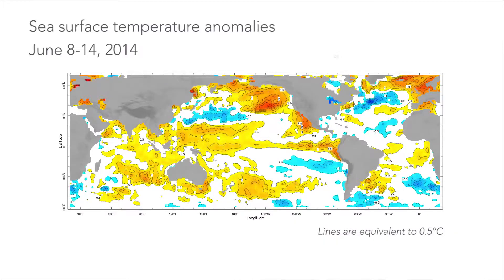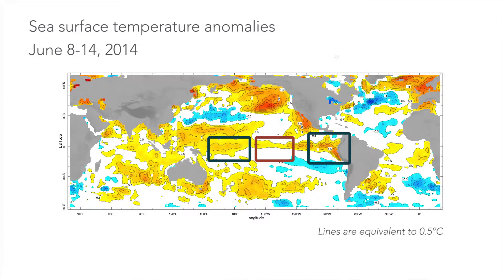El Niño has (sort of) arrived in NW South America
Tony Barnston on current ENSO conditions and the effects on South America. For more, visit iri.columbia.edu/enso

[transcript]
Right now the sea surface temperature patterns show positive anomalies (above normal) both near the International Date Line and in the far eastern tropical Pacific near Ecuador and Peru -- but not in the region in between, which is where we consider it to be most important and most indicative of an El Niño sea surface temperature pattern.

This area is only borderline. But those other two areas are farther above the average, and the [above-normal sea surface temperature pattern] near Peru and Ecuador has actually been impacting their climate quite a bit already, with above-normal rainfalls along the coast in those areas.

The original definition of El Niño was focused on this region, not the whole Pacific basin, so the people who live there are crying, "El Niño is here!" And they're right, at least for that [region]. But now we know that the part of the ocean right near South America is only scratching the surface in terms of what we mean by an El Niño, which is a basin-wide phenomenon, [that is] the Pacific basin -- all the way across.